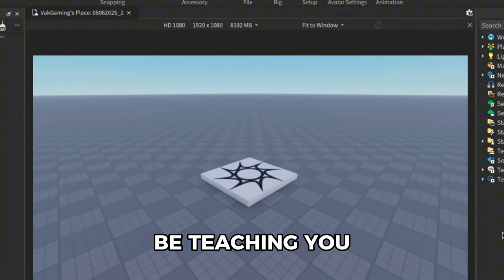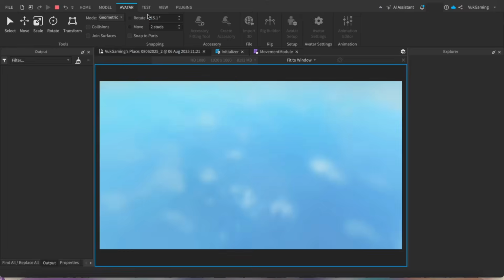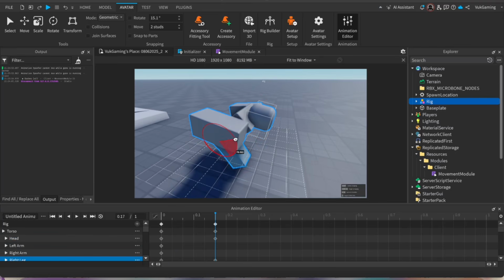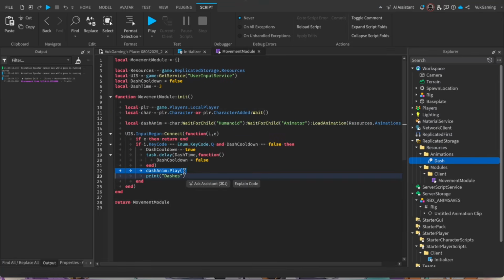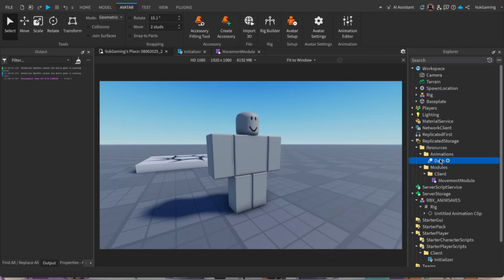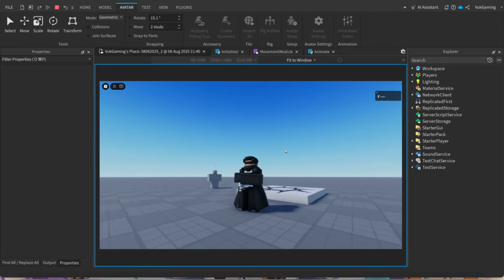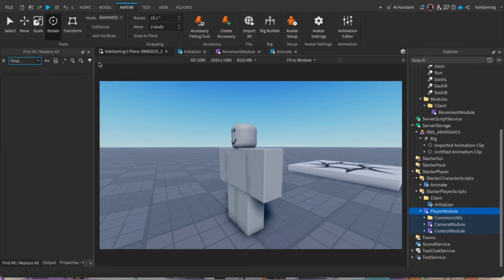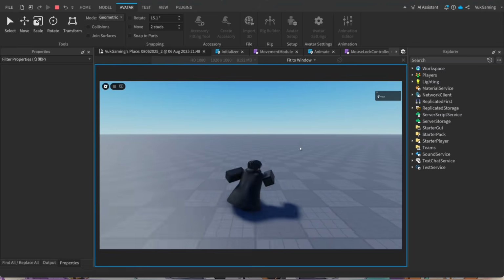How To Make Advanced MOVEMENT System In Roblox Studio [FULL TUTORIAL]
This video teaches you how to create an advanced movement system with dashing and sliding in roblox studio and write clean and efficient code for your games and your movement systems! It shows proper code structure for beginners and helps people in their coding journey!